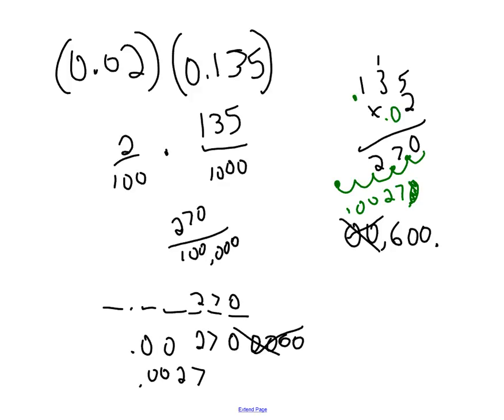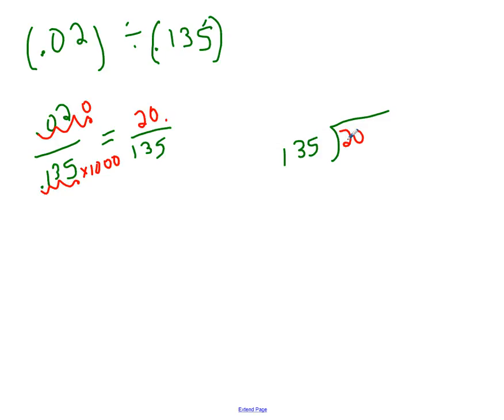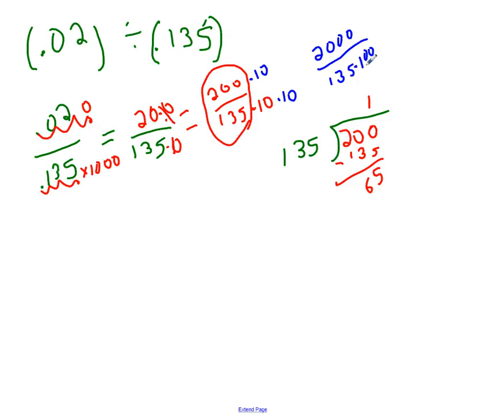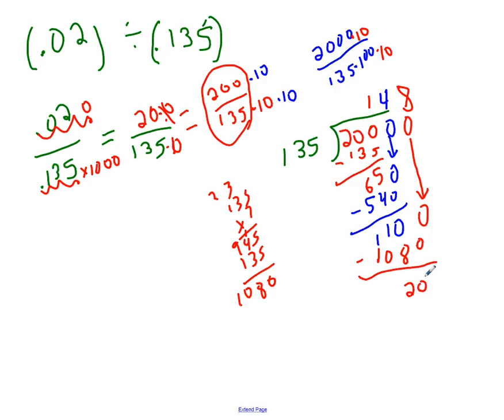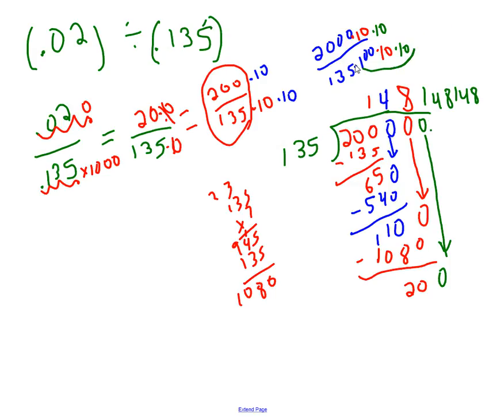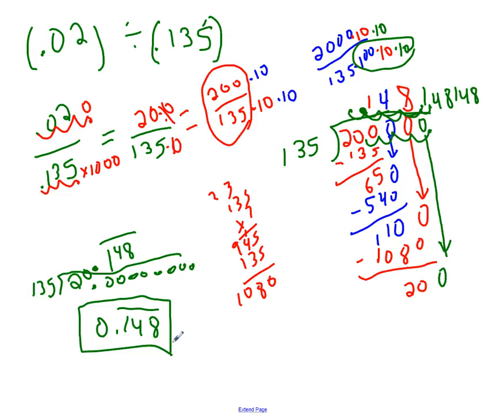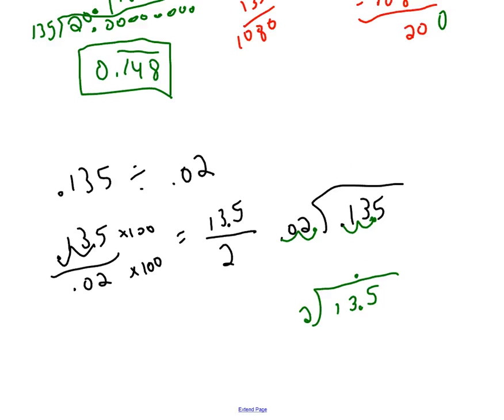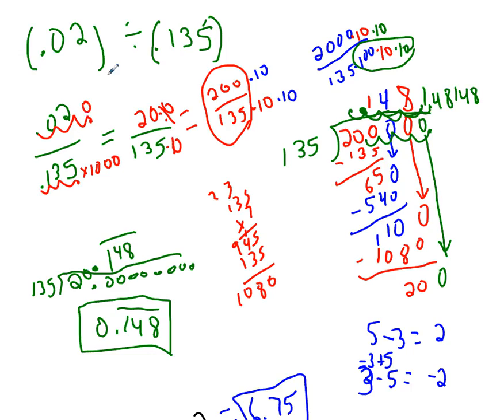Decimal basics part 2